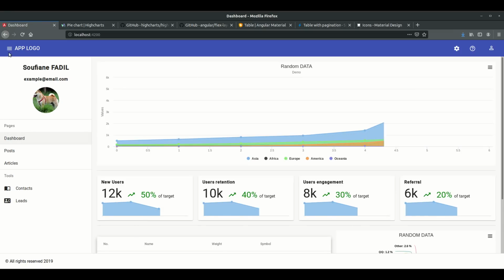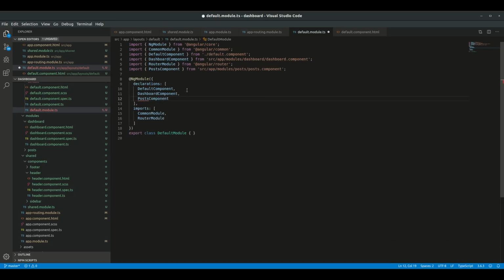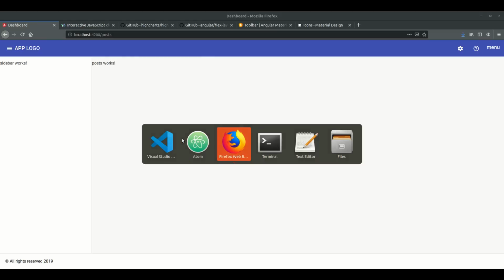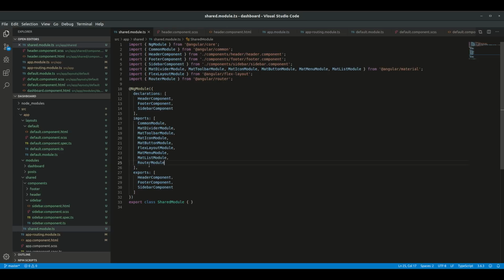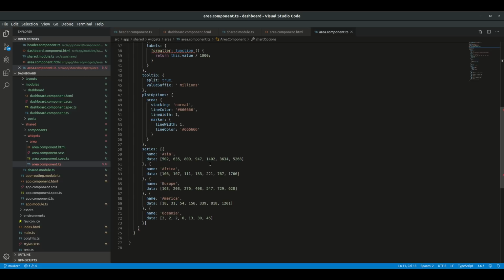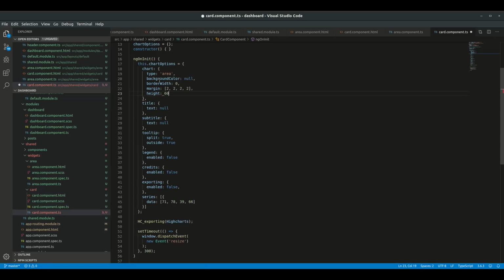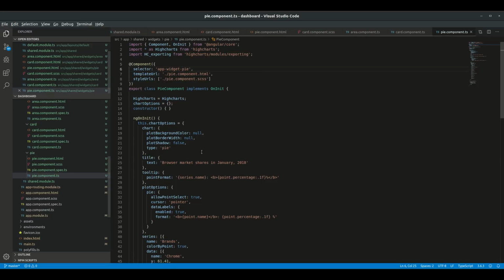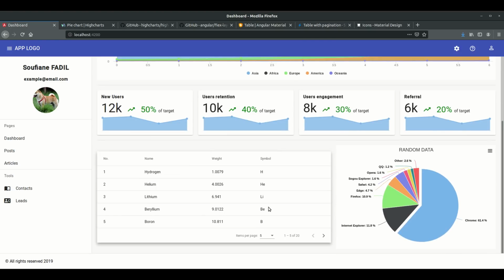Angular 8 Admin Dashboard Panel from scratch using Angular Material, highcharts and flex-layout 🎉🎉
The goal of this tutorial is to show how to create an Angular Dashboard from Scratch using Angular 8, Angular Material, Highchart and Flex-layout.

By the end of this tutorial, you will get an understanding of Shared Modules, Reusable Components, Routing, templating and how to use Charts in your projects.

- 00:18  Requirements
- 01:40  Install Dependencies (Angular Material, Highcharts and Flex-layout)
- 04:09  Layout definition
- 31:50  First Area Chart
- 37:50  The 4 Area Charts
- 49:47  Pie Chart
- 57:28  Exercise? (Table)